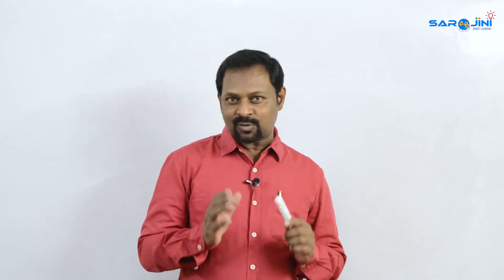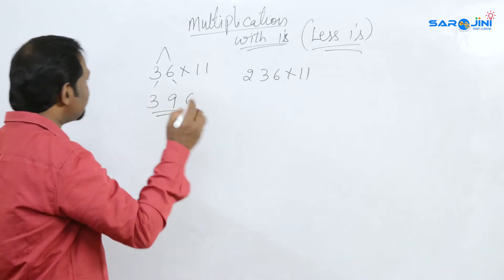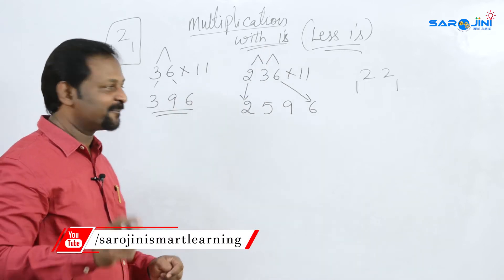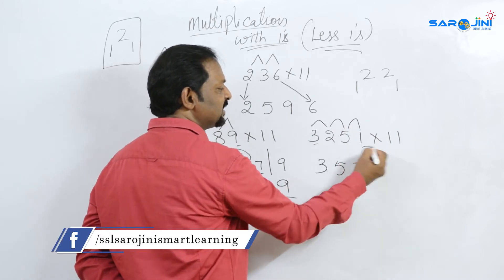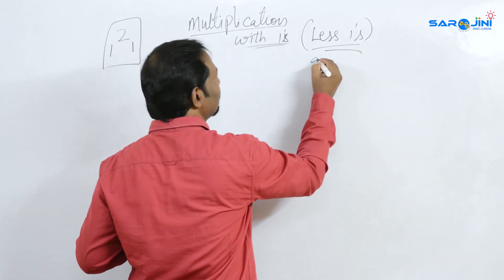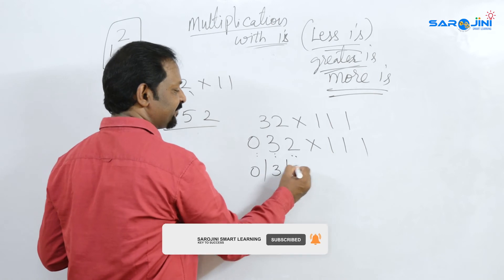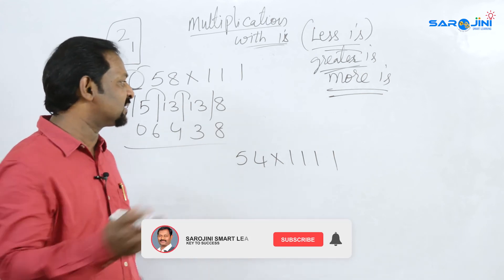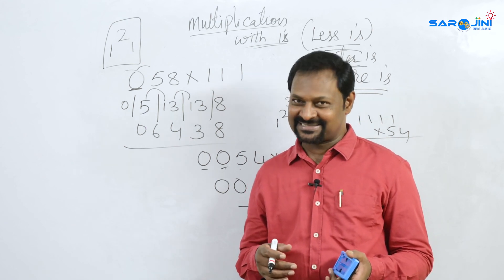MULTIPLICATION WITH LESS & MORE 1's| HARI SIR MATH | SAROJINI SMART LEARNING